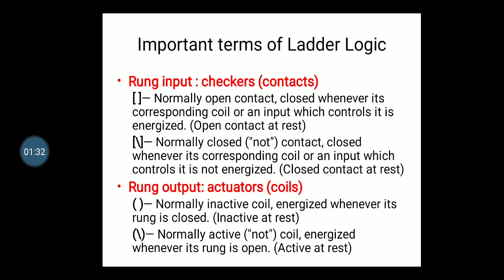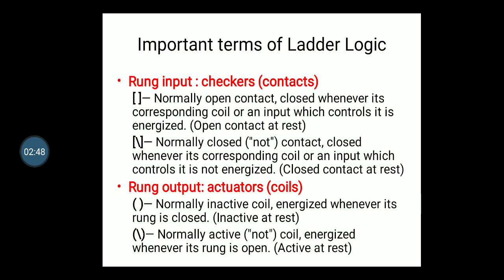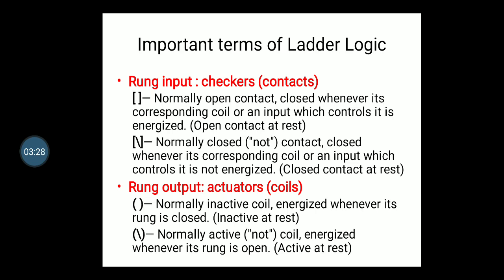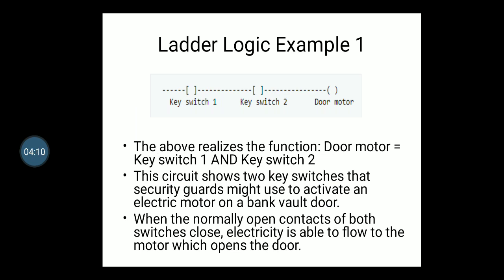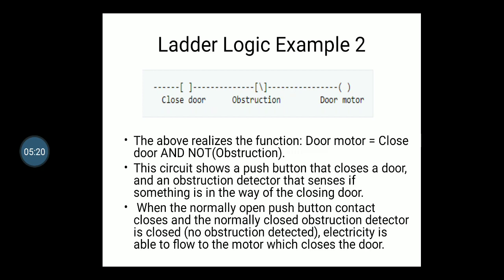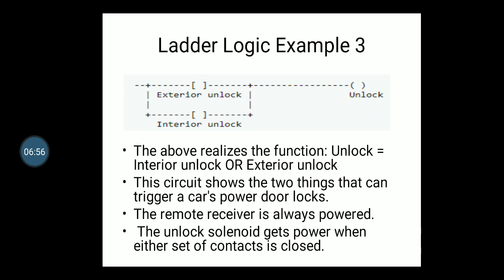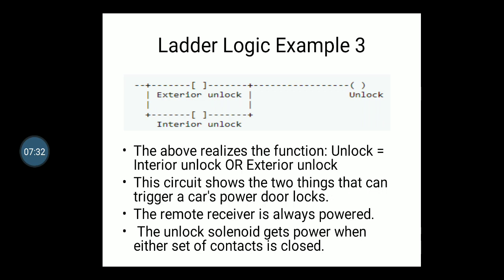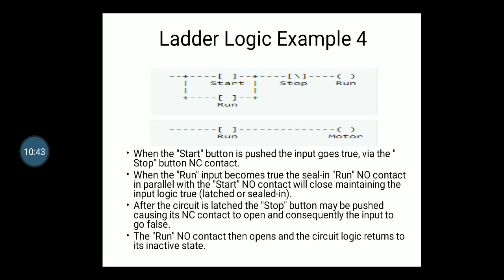FOM 5 3